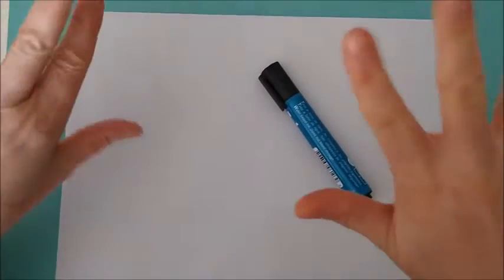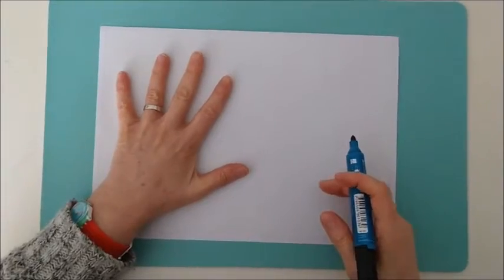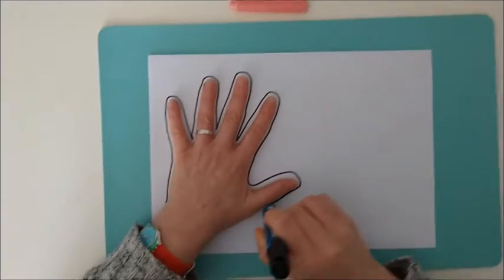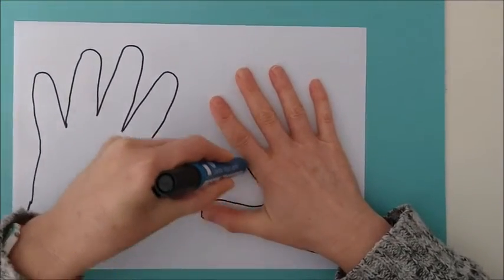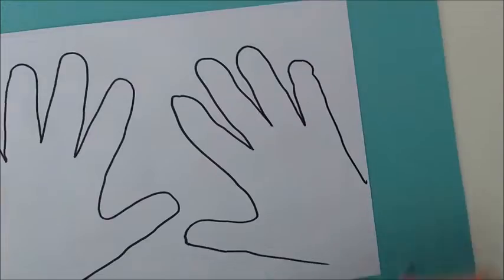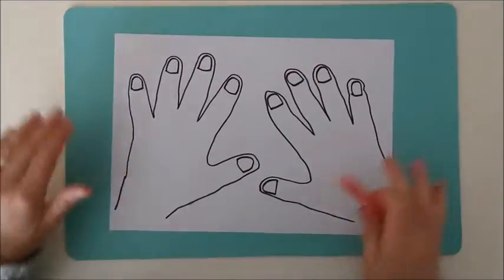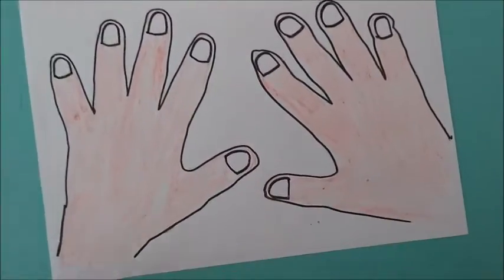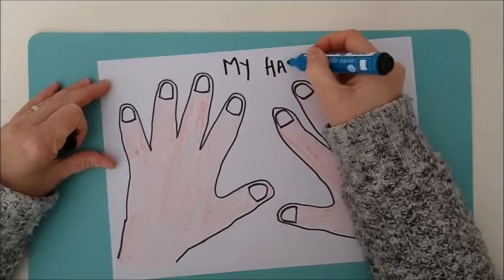I Trace My Hands